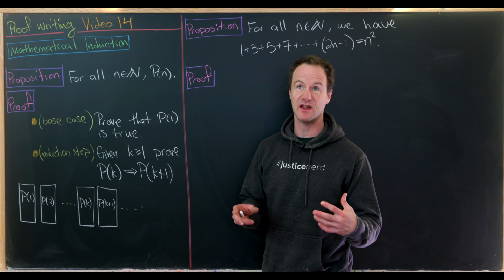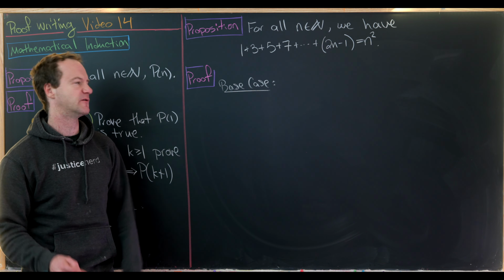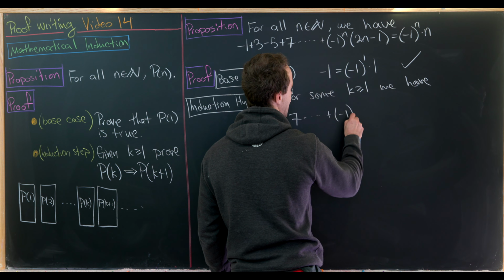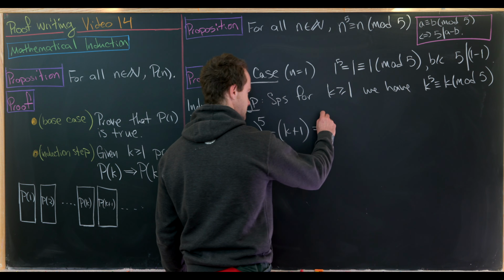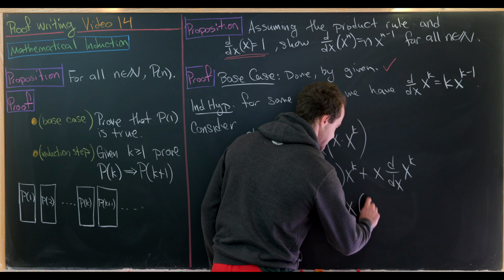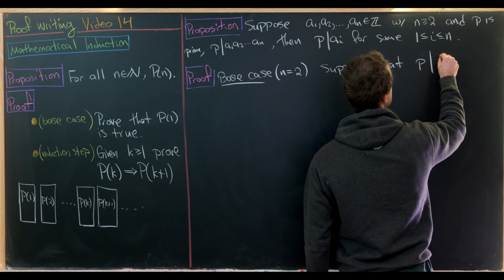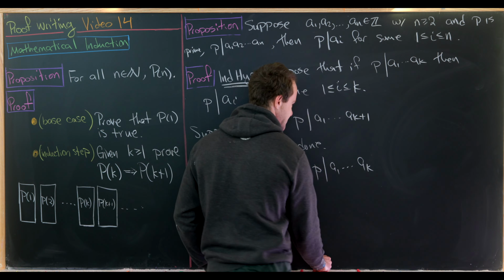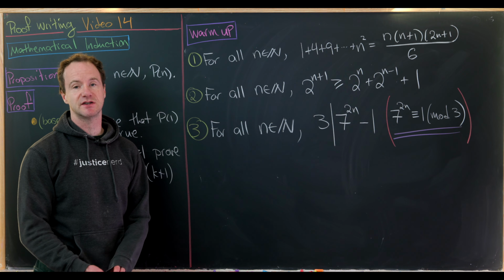Mathematical Induction -- Proof Writing 14